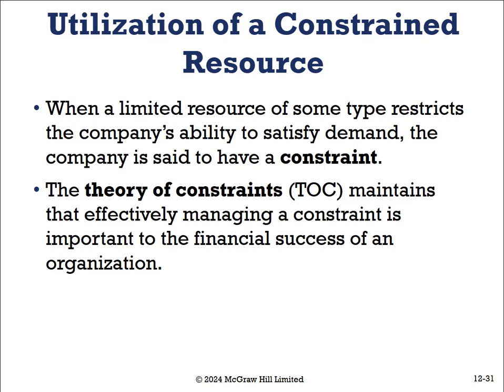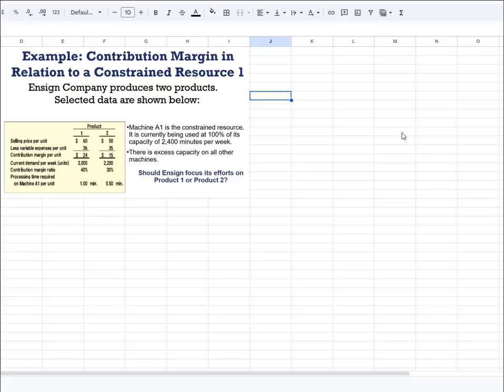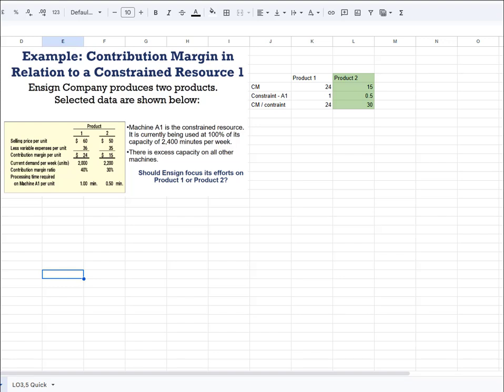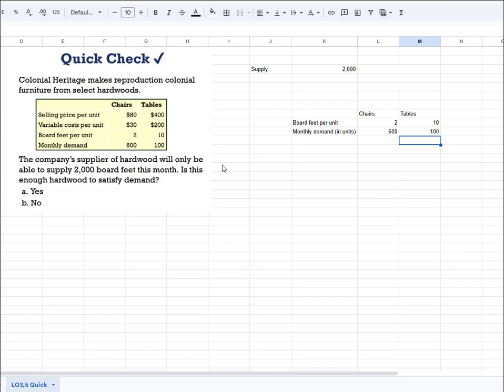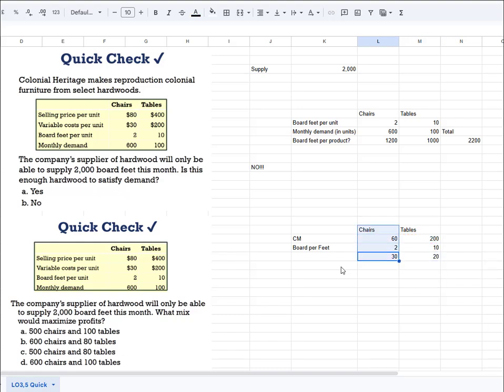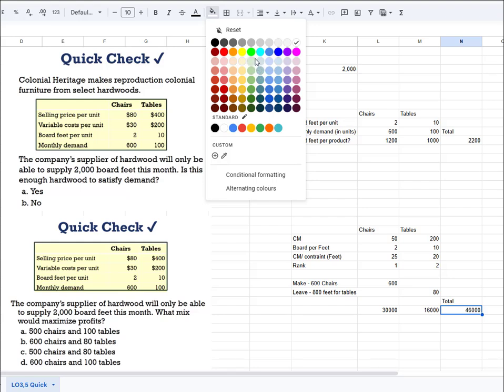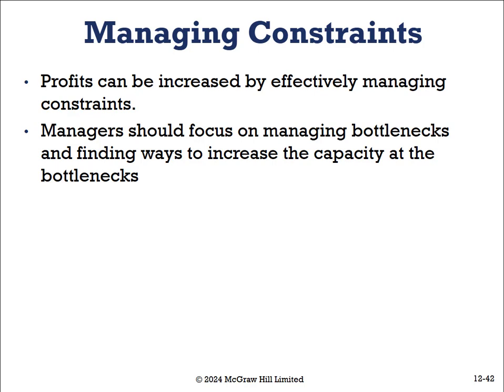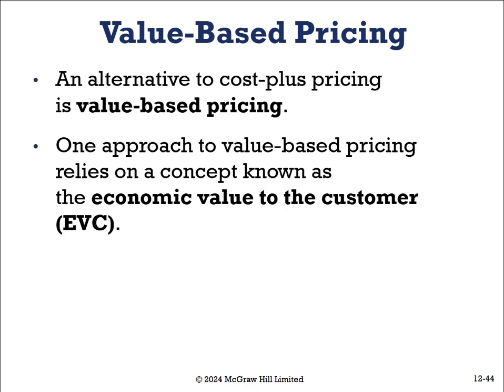Constrained Resources & Customer Price Sensitivity | Chapter 12 | Managerial Accounting